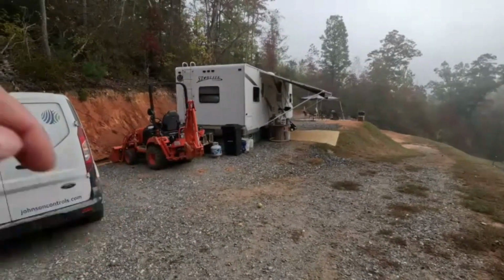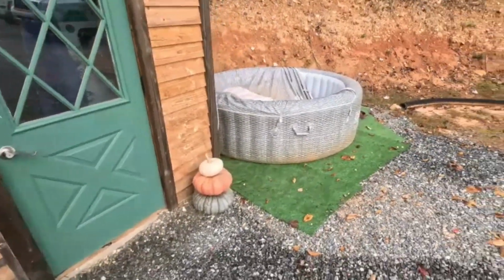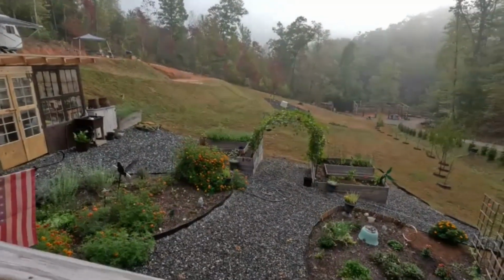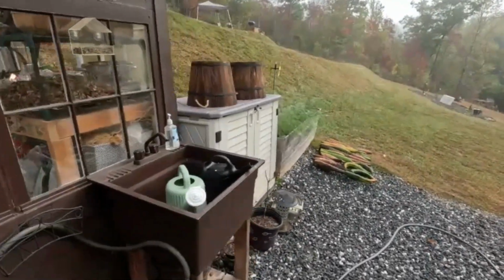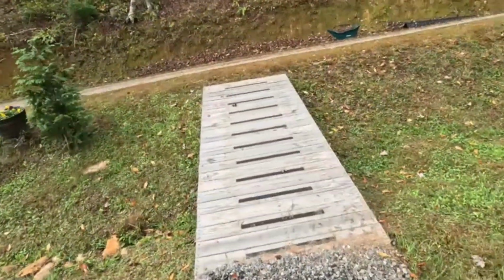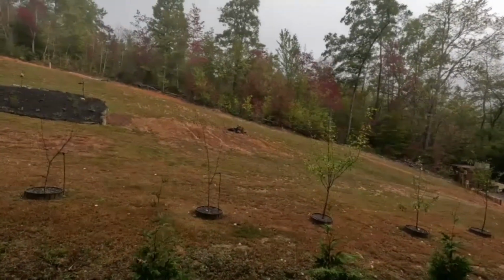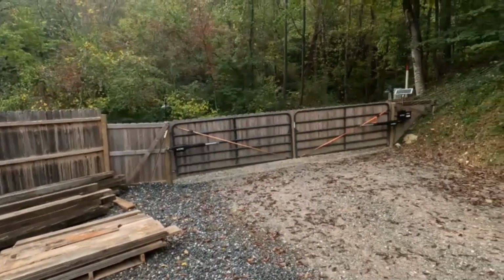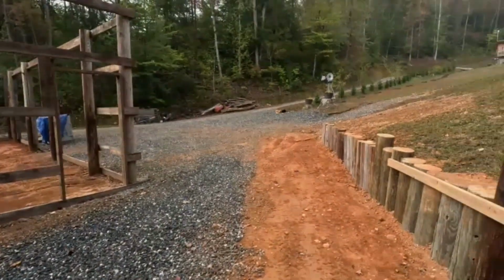One Year In: Our Homestead Journey is Taking Shape!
Property update video exactly one year deep into building a homestead from scratch!